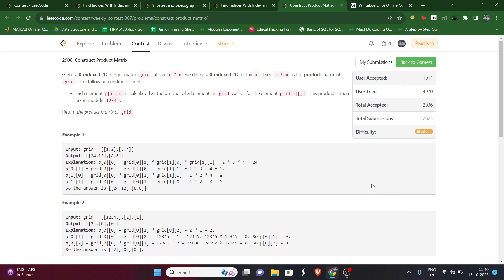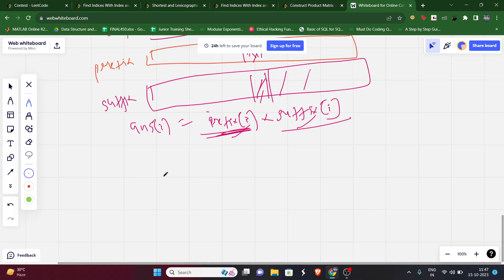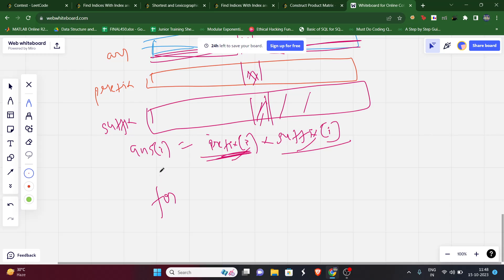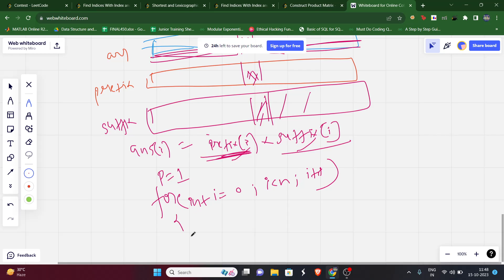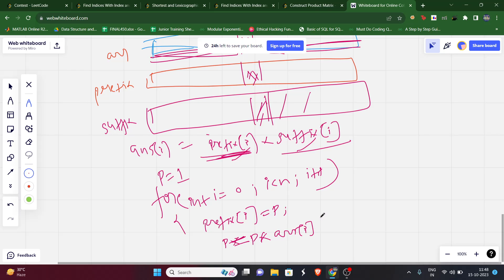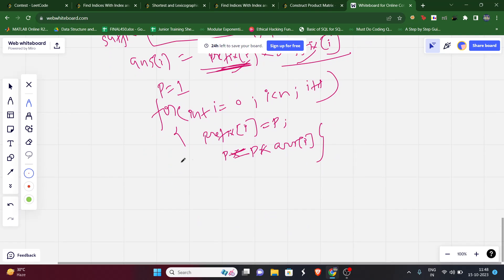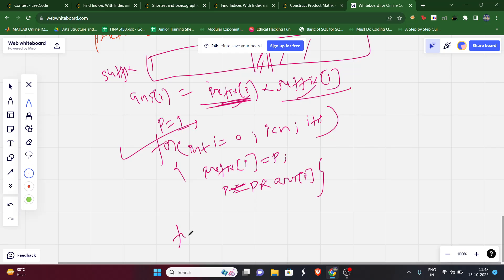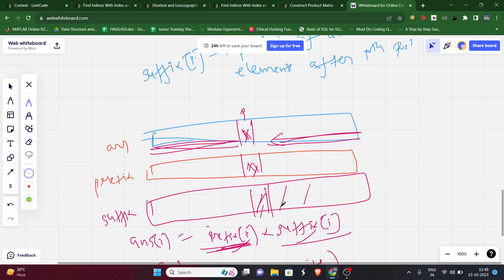2906. Construct Product Matrix || Leetcode Weekly Contest 367